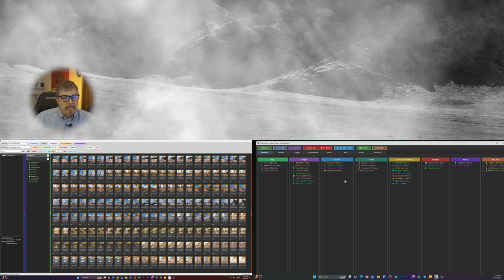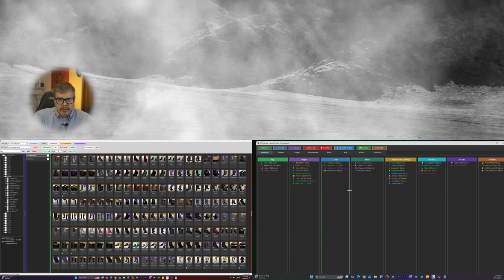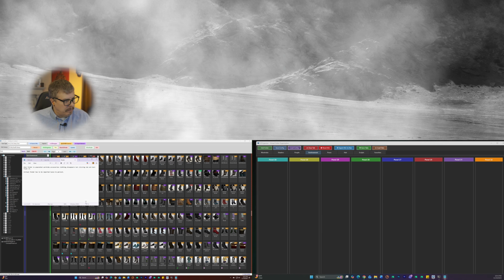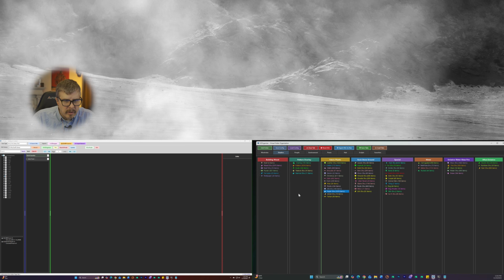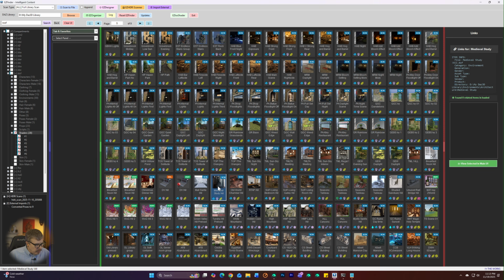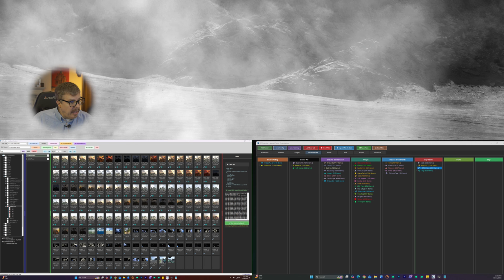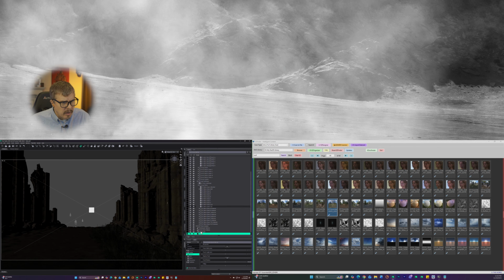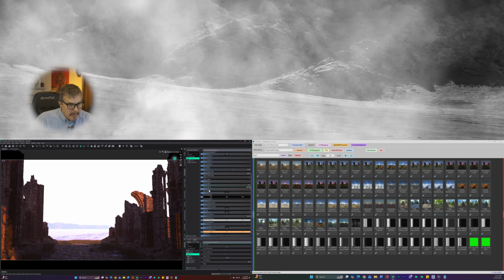Blazing fast search! EZFinder Suite For Daz Studio Part 10 | Ez3DTv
Blazing fast search! EzFinder Suite demonstration part 10 RexRed's new Library Browser, Organizer and Content locator program for Daz Studio... Ready to Ship!!!

Please bear in mind this video is live and unscripted.